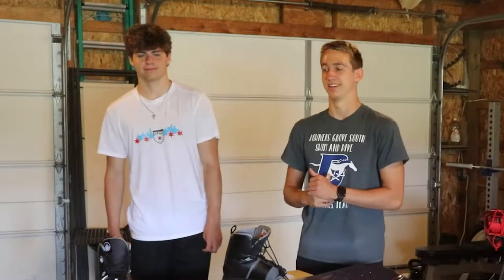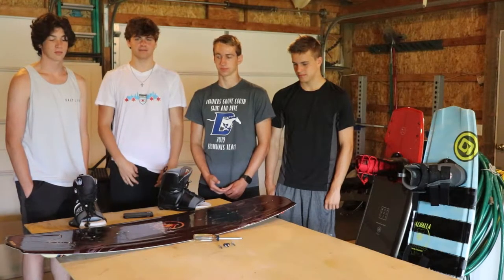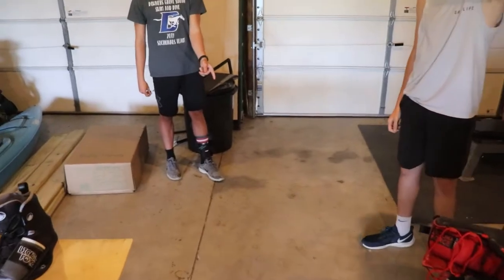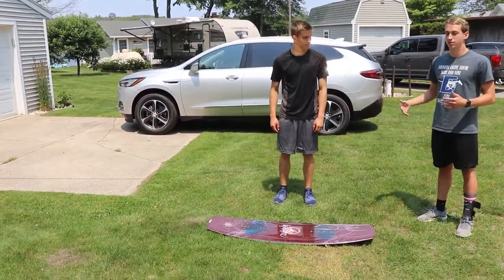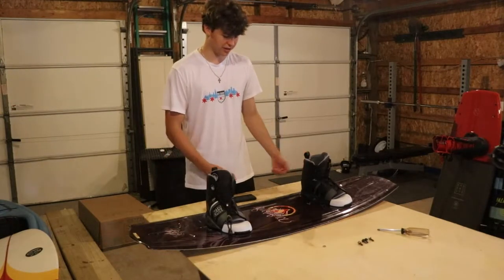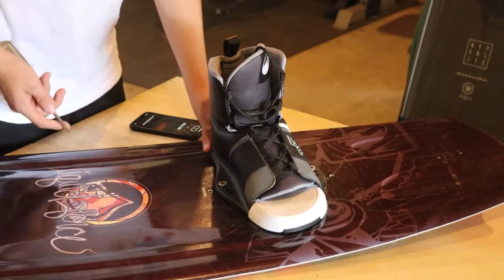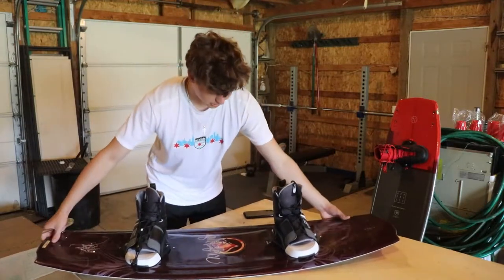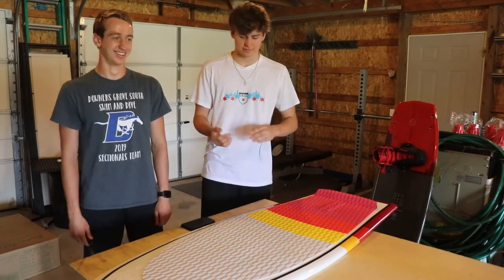How To Set Up Your Wakeboard!! (3 Steps)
If you want to see some different wakeboarding content, check our channel out.